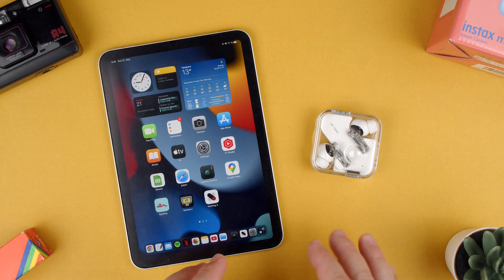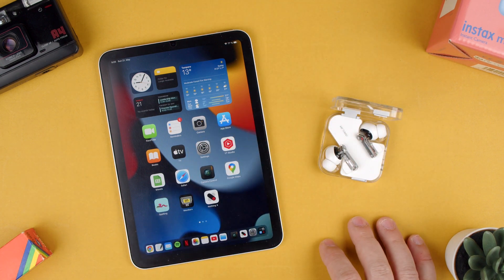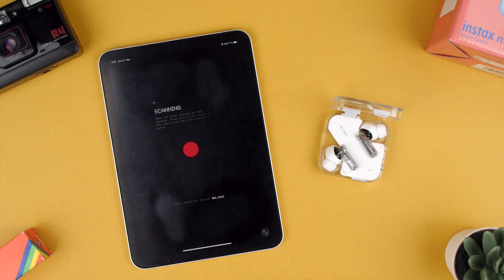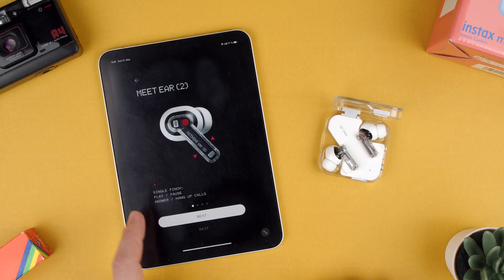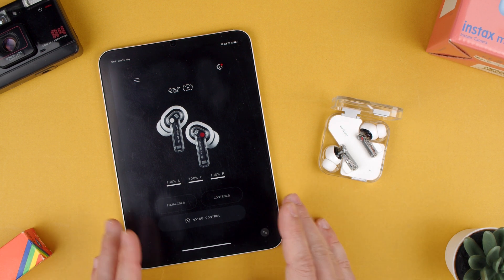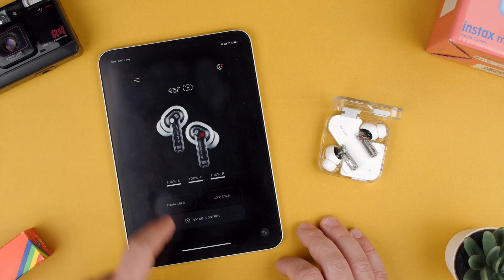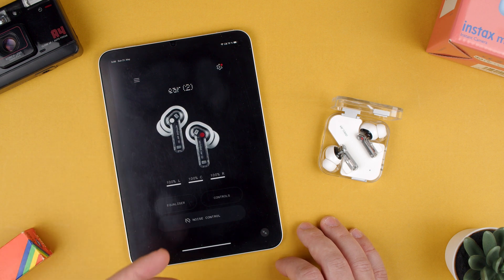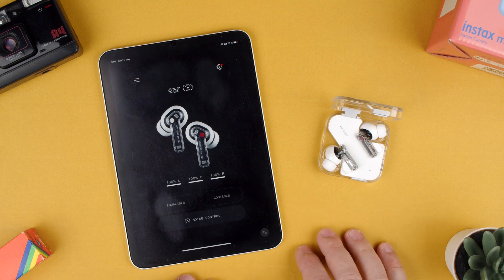How to Pair the Nothing Ear (2) to an Apple iPad Using Nothing X App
Quick video on how to pair the Nothing Ear (2) to an Apple iPad Mini using the Nothing X App, this gives you more controls and tools for your earbuds.